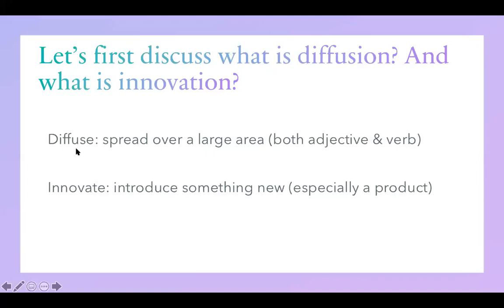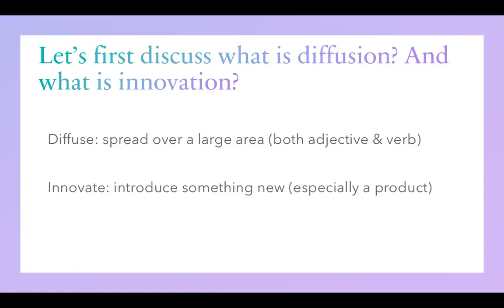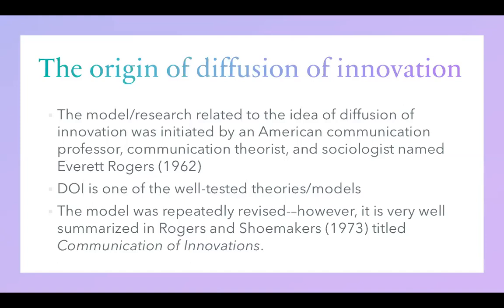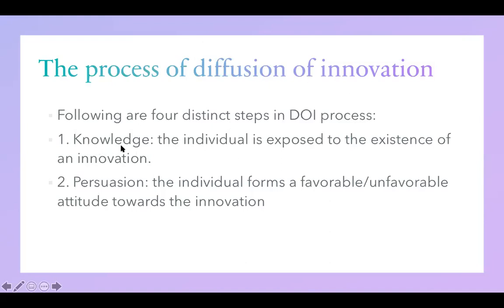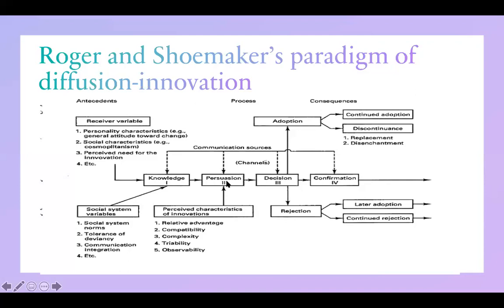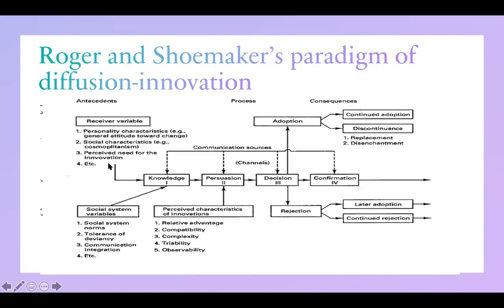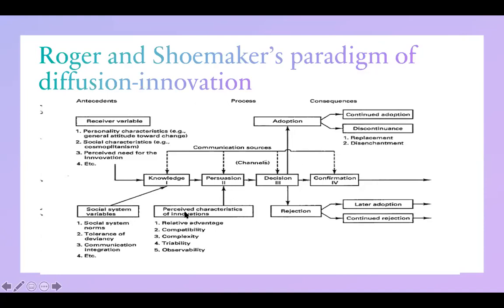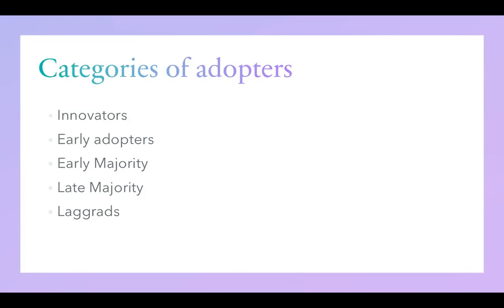310 A April 21